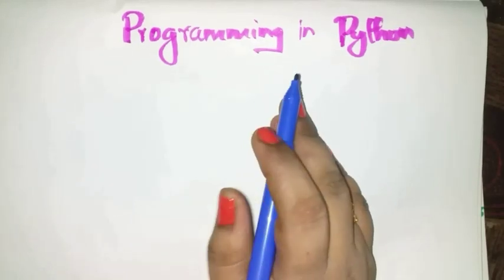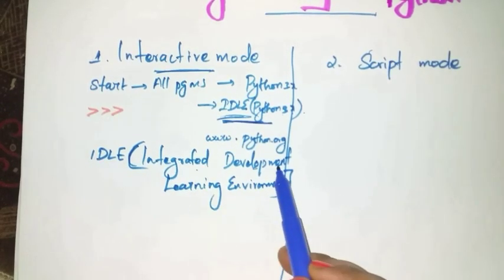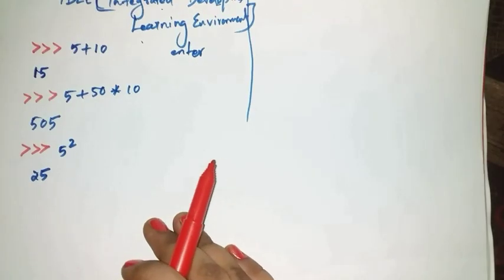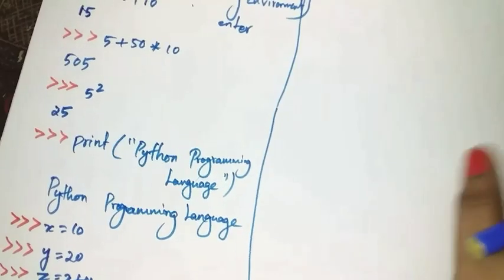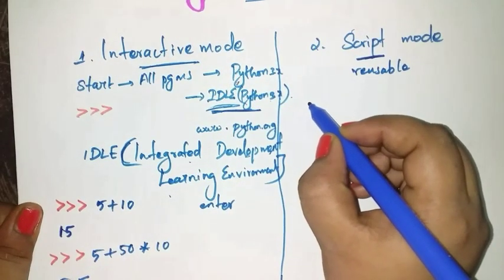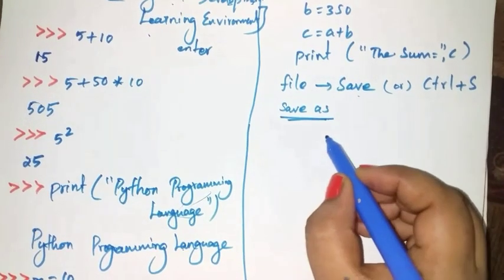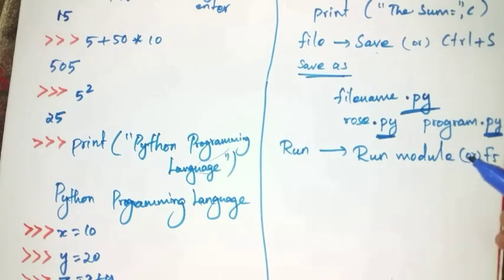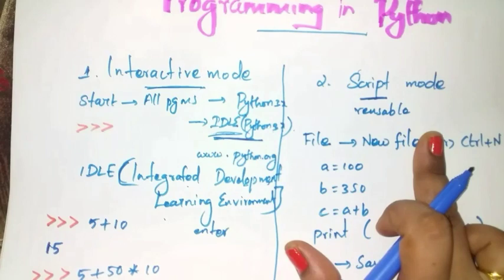12th Std|Computer Science| Programming in PYTHON |TN New Syllabus |Shyni Pradeep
12th std computer, 12th samacheerkalci, tn new syllabus computer,programming in python,modes of python programming, interactive mode,script mode python